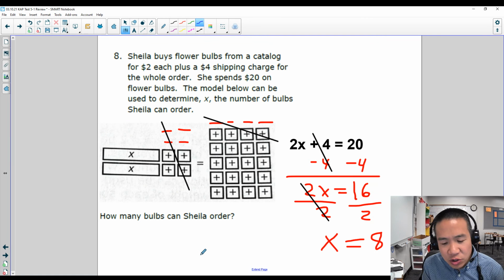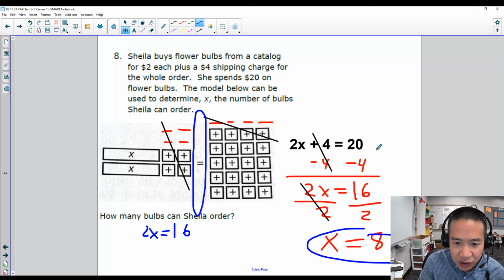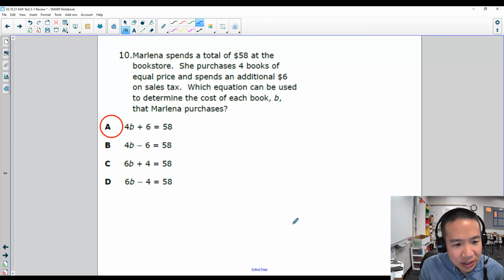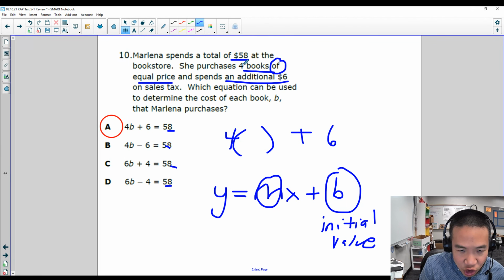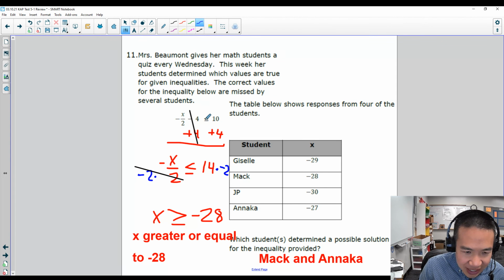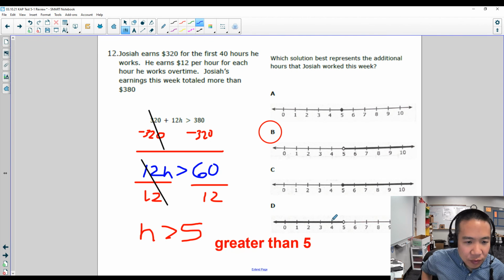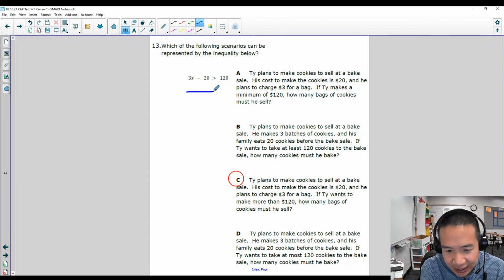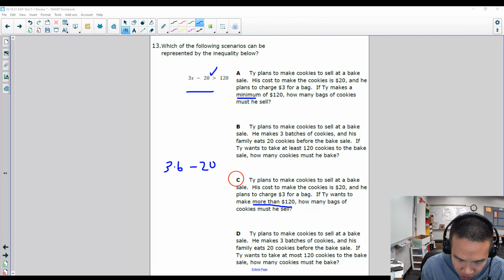March 10 Test 5 1 Review Tutorial